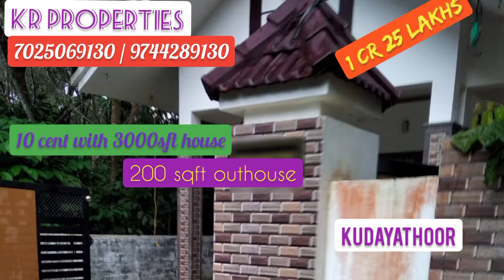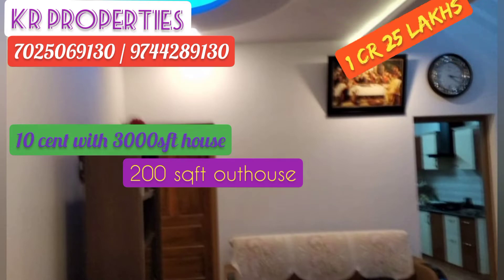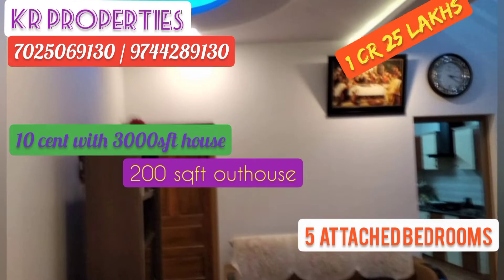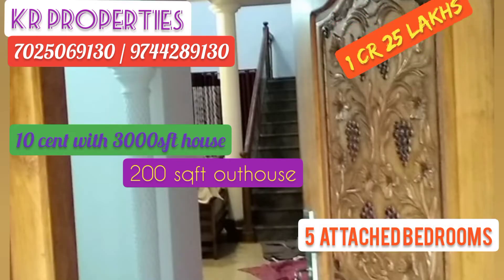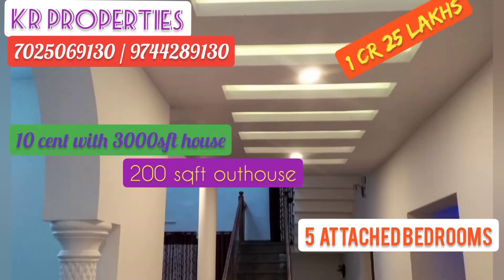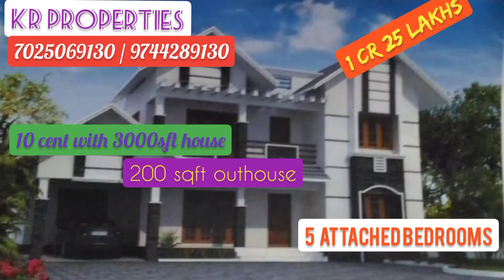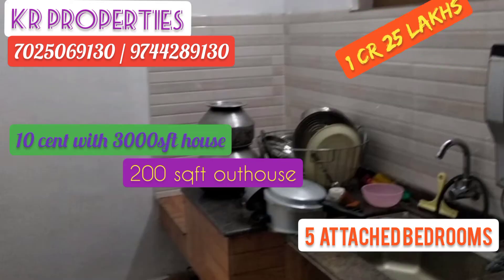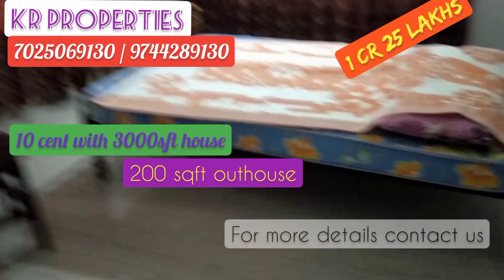10 cent with 3000sqft house for sale at kudayathoor idukki | 1cr 25 lakhs ❤️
10 cent with 3000sqft house for sale at kudayathoor idukki | 1cr 25 lakhs
5 attached bedrooms
200sqft separate out house
residential area
well water facility
OUR SERVICIES:

PROPERTY & ALL TYPE  USED VEHICLES BUY, SELL, RENT, LEASE, EXCHANGE, HOME LOAN / CAR LOAN

We provide BANK LOAN for all services

OUR SERVICES AVAILABLE IN:
KOTHAMANGALAM | PERUMBAVOOR | VANNAPPURAM |
THODUPUZHA | MUVATTUPUZHA | KOOTHATTUKULAM

OFFICE ADDRESS:

KR PROPERTIES
Navarathna Building, 2nd floor, Back side SIB
Cheriapallithazham, Kothamangalam
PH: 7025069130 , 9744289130